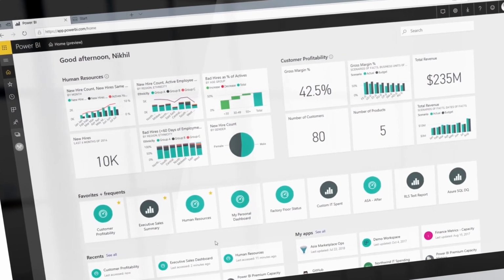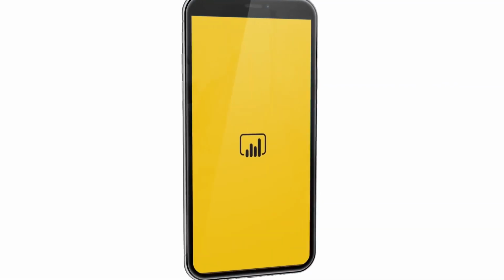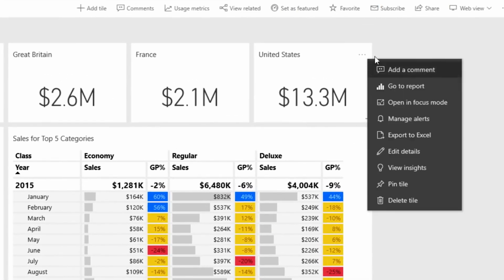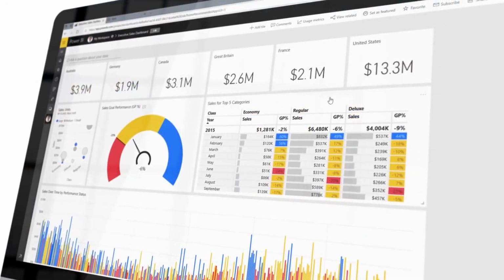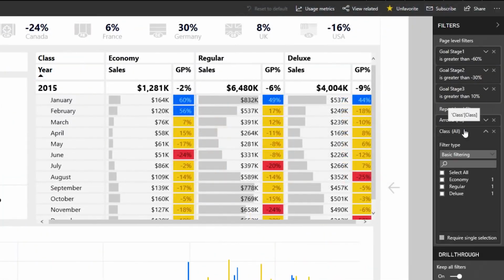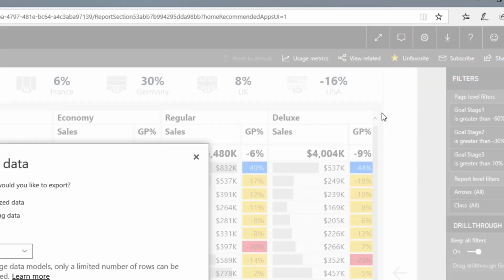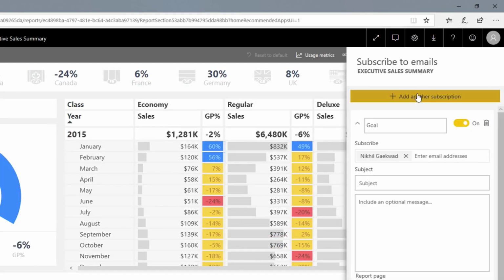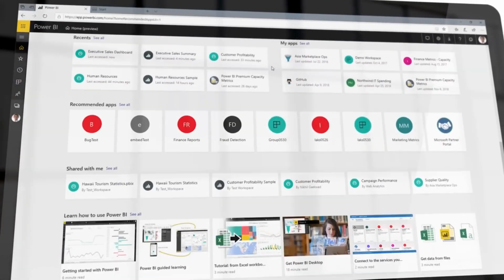Getting started with the Power BI service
Learn a few quick tips and tricks for navigating the Power BI service on the web.